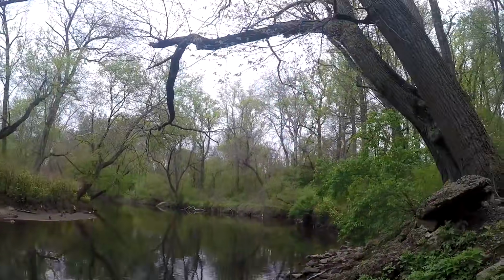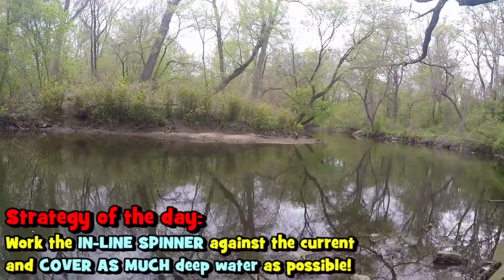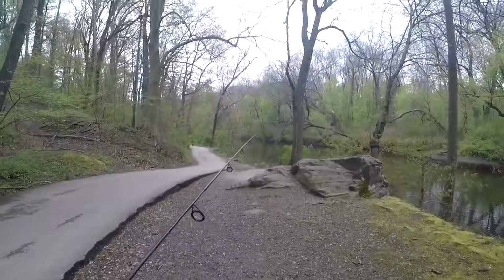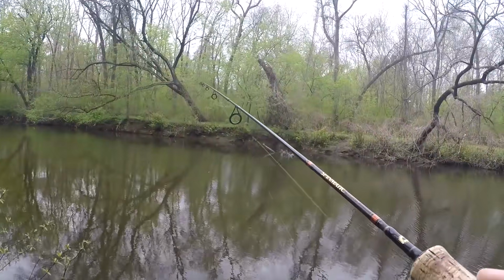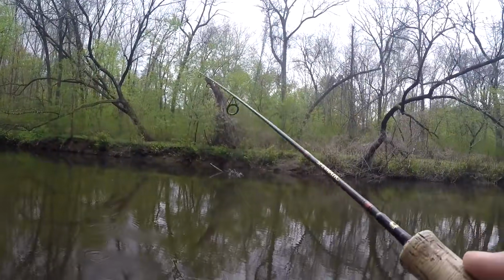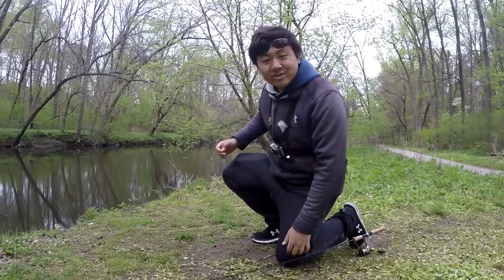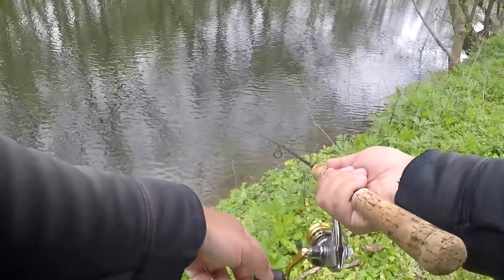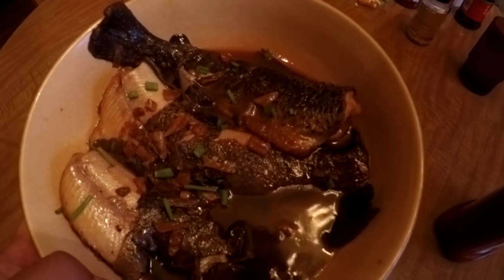Catching DINNER for my SISTER & NEPHEW!!! (5 A DAY, BABY!)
April 27th, 2020 -- This whole COVID-19 Pandemic really lowered my income by a lot!!! Thus, EPF went to his local Creek -- the Pennypack Creek, for some FRESH TROUT to feed his family a nice DINNER. Read more about it below:

🥘 ...Trout is actually a Species of fish that is pretty high in purines! It contains ~180 mg of purine per 100 grams serving (3.5 ounces). Therefore, EPF can no longer consume Trout due to his hyperuricemia 😩.
🥘 ...For those who can eat Trout, there are many Trout recipes on the EPF YouTube Channel! Below are some videos for them Chefs out there:
🥘 ...EPF harvests less than 5% of his annual catches, meaning that 95% of all fishes caught per year are caught-and-released. The ones that are harvested are either saved for bait or consumed as food. EPF encourages everyone out there to harvest fish responsibly and selectively!

Gear used in this video:

Rod: Daiwa Spinmatic Rod, UL, 5'6", 2 pcs
Bait/lures: Thomas E.P. Series In-Line Spinner, Nickel/Gold Blade, 1/6 oz. -- 1/8 oz. version), & EuroTackle Soft-Lock Tungsten Jig, 1/32 oz., size 6 hook, chartreuse, with a 1.5" Anisoptera as a trailer
Tools: Oakley Bottle Rocket Polarized Sunglasses & Dexshell Wading Waterproof Socks

☆ Angel Sosa (10)
★ John Frank (10)
☆ Max Zhang (10)
☆ Tobias Vieira (10)
★ Nathaniel Wilson (5.24)
★ Alexander Ferrara (5)
☆ Isac Huddleston (5)

EPF encourages freedom of speech - there's absolutely nothing wrong in expressing oneself; however, please: respect is good and everyone deserves it. Negative comments will be deleted.